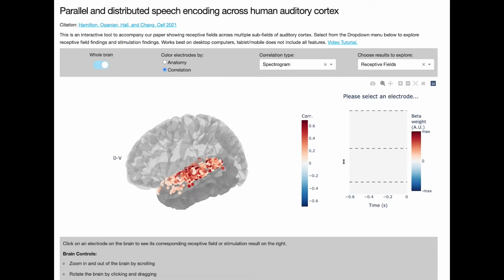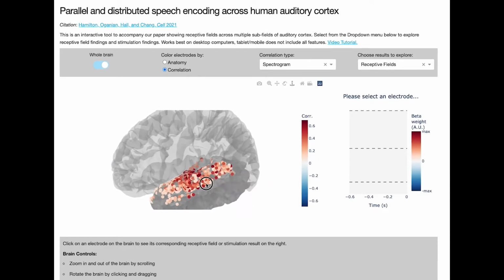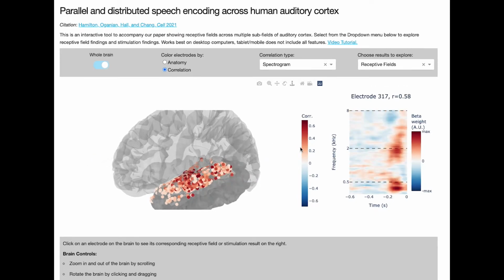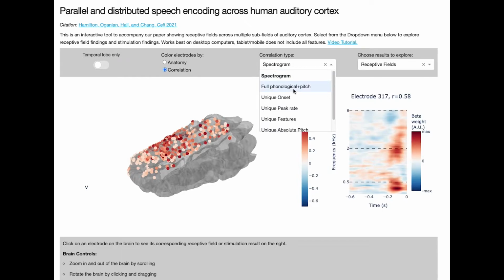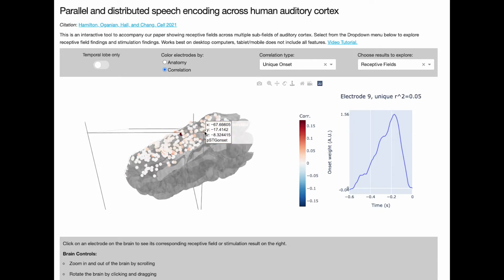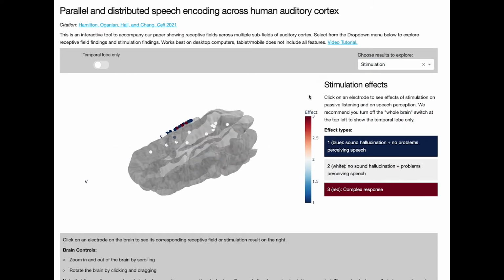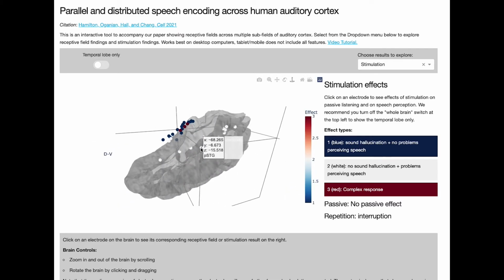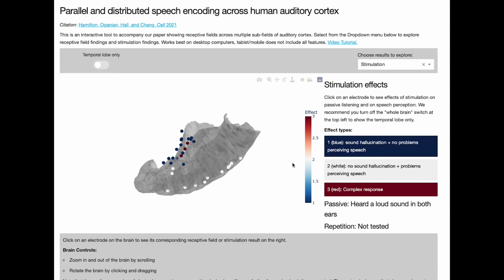Brain viewer tutorial - Hamilton, Oganian, Hall & Chang Cell 2021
Brain visualization created by Liberty Hamilton, UT Austin.